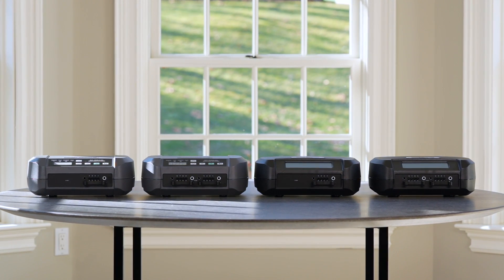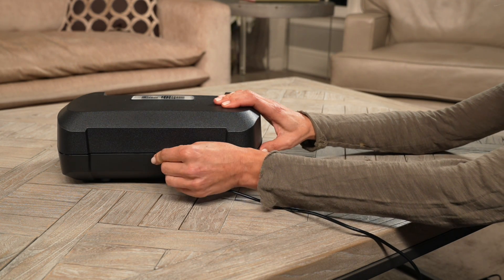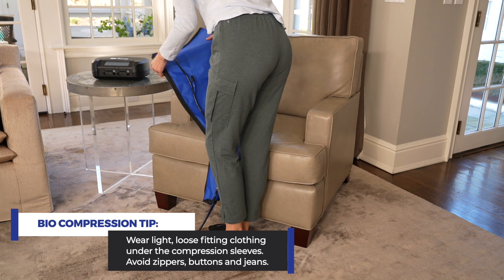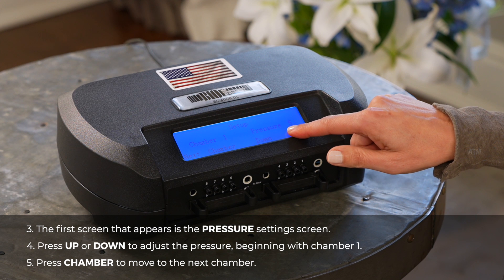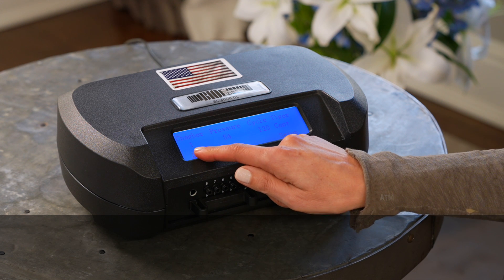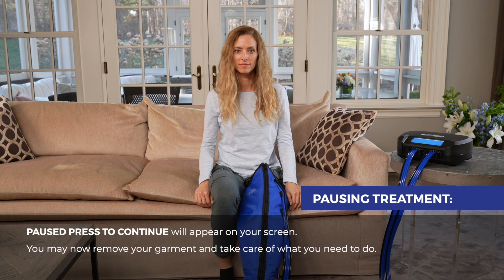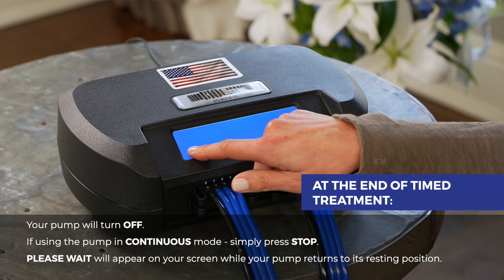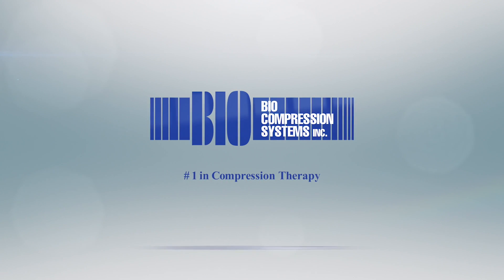Bio Compression Pneumatic Compression Pump Demo Video (SC-4008-DL)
Instructional video for the Bio Compression SC 4008 - DL pneumatic compression pump.

Sequential circulators are pneumatic compression devices intended for either primary or adjunctive treatment of lymphedema, peripheral edema, lipedema, venous insufficiency, and venous stasis ulcers. Sequential circulators are also intended for the prophylaxis. Intended for use in a home or healthcare setting.

Heath Benefits:  Manages Pain, Reduces Swelling, Promotes Wound Healing and Prevents Infection, Improves Lymphatic and Vascular Flow.

PARADIGM MEDICAL INC.

Features:
8 chamber system
Unilateral or bilateral capability
Touch Screen LCD
Adjustable pressure between 10 mmHg and 120 mmHg in all chambers
Adjustable cycle time between 60 and 120 seconds
Countdown timer or continuous mode
Pre-Therapy mode
Focus therapy
Pause button
Compliance meter